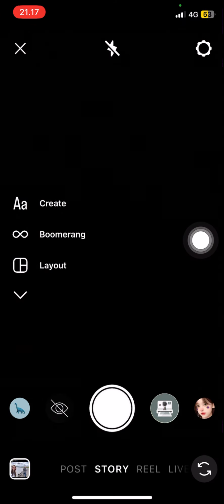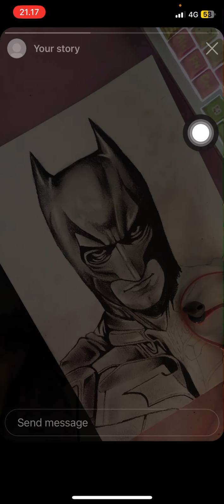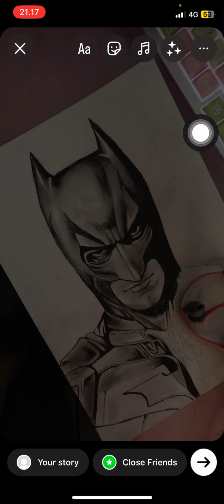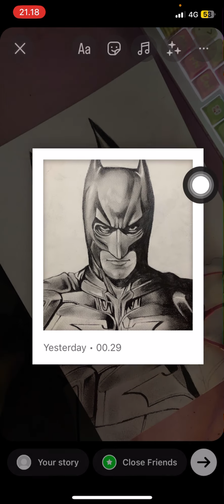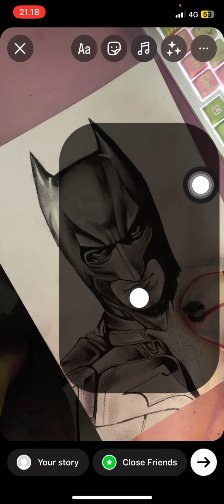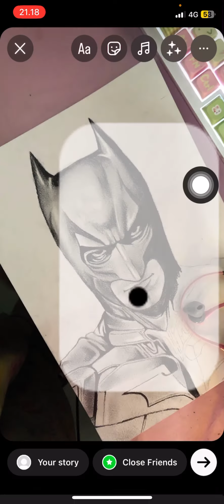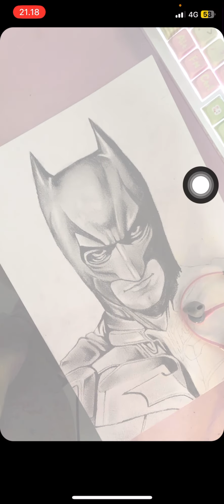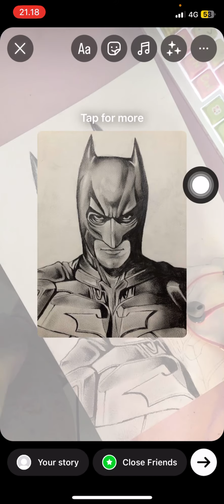How You Can Overlay White Or Black Background In Instagram Stories?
Learn how you can overlay white or black background in Instagram by watching this video.